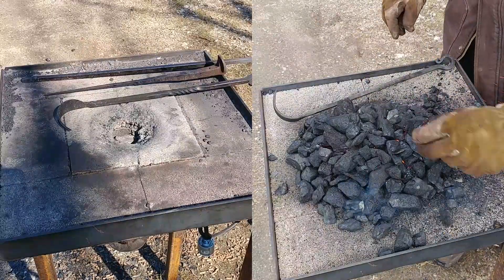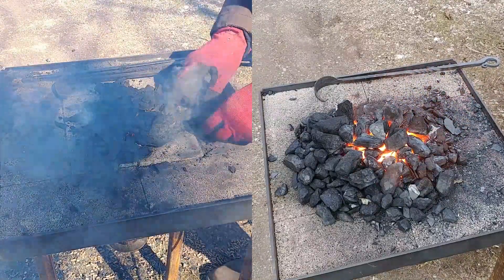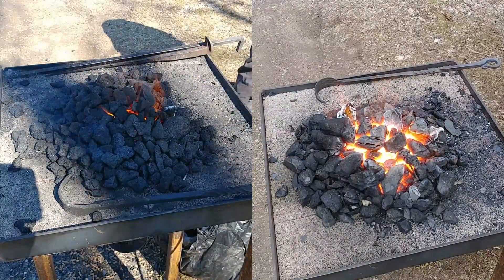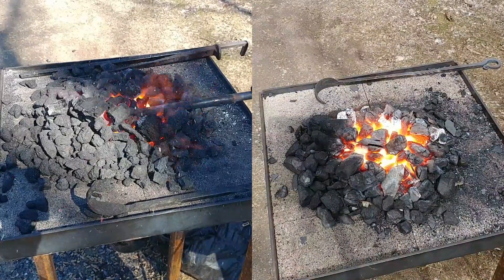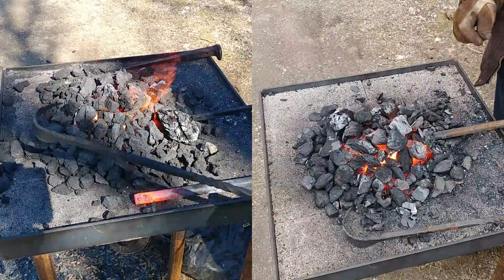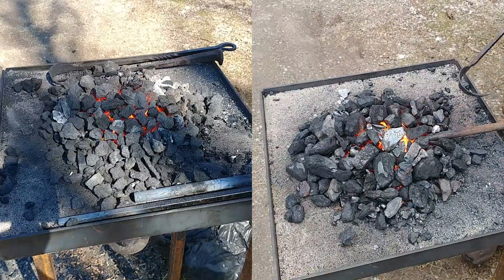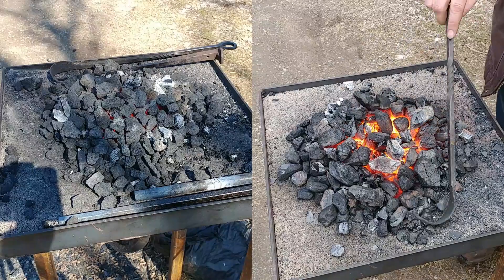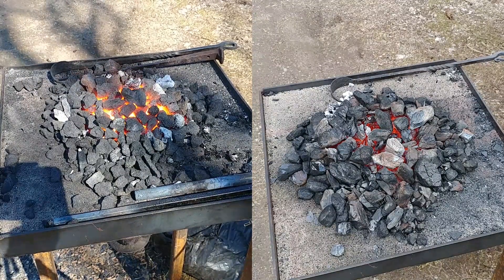Anthracite Coal VS Coke (Alternative Fuel Series)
In this video, I'm comparing anthracite coal VS coke. This is part of my alternative fuel series where I test coal for forging, metallurgical coke, and other alternative fuels. The coal I'm using here is anthracite coal.

Twan at Warped Legacy will be doing some videos on topics such as forging with anthracite coal or bituminous coal

Thank you for checking out this series on alternative fuel for forging. I test different kinds of coal for forging, in addition to some odd fuel sources.

If you want to buy forging coal, you can try googling "blacksmith coal near me".